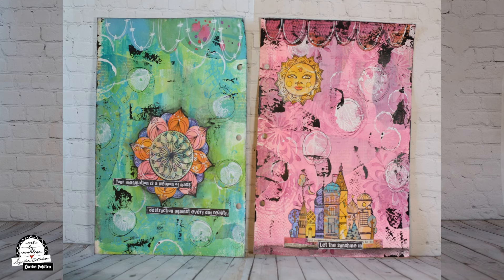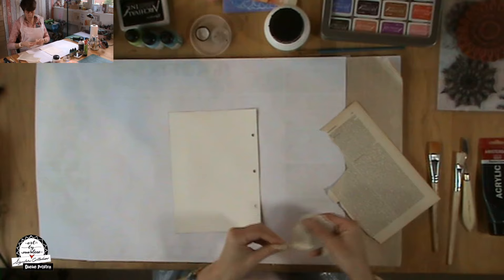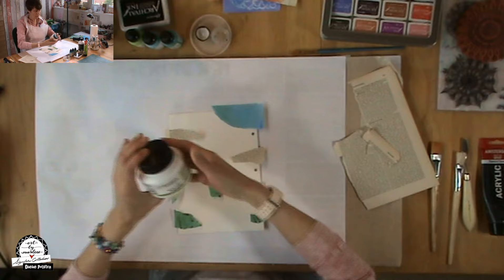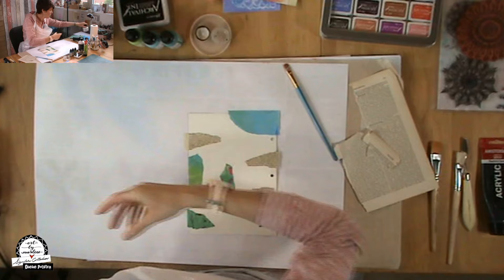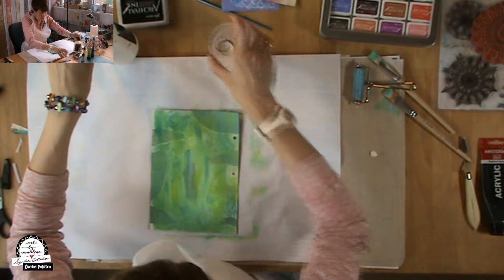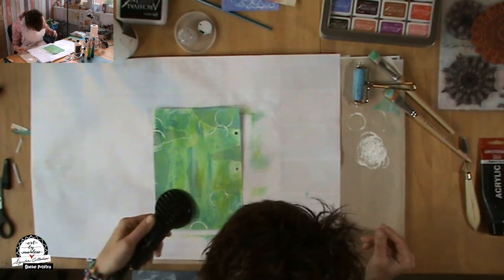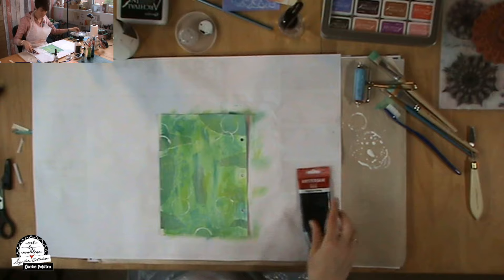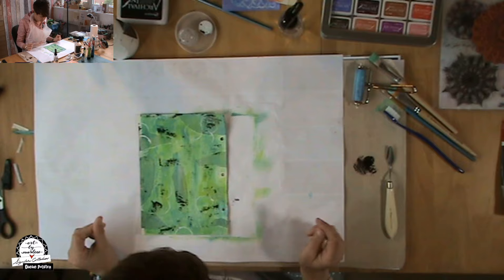Journalpage with acrylic paint and paperpiecing, English version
Making of this journalpage in my big ABM journal.

Used materials:
Collagepaper CPBM05
Stickerbook Sticker BM02
Stampset Stamp BM48
Stampset BM54